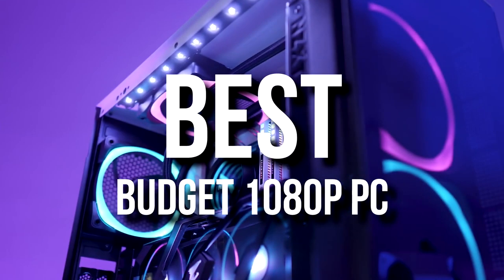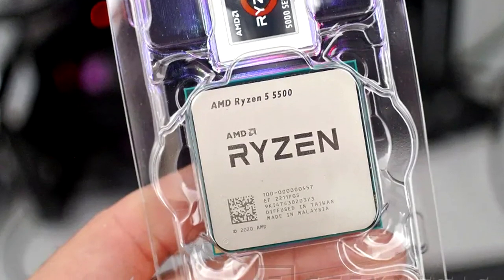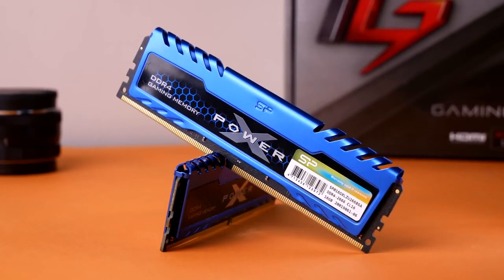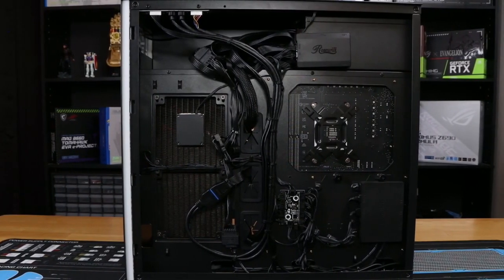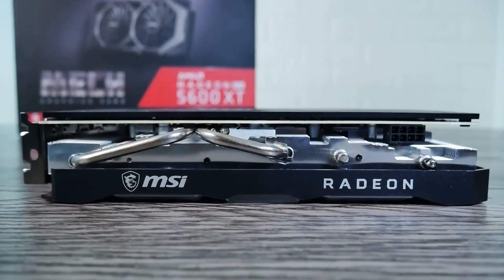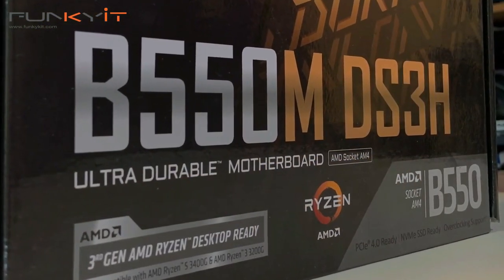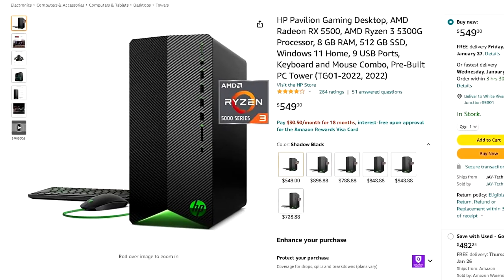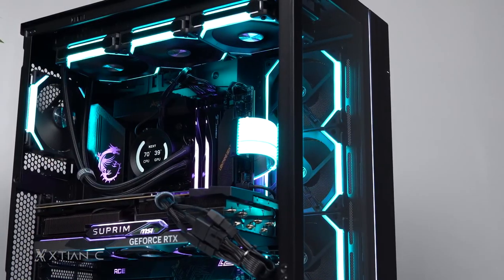The BEST Budget $550 Gaming PC Build in 2023💸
In this video, you will find a review around, in my opinion, the best budget gaming pc build in early 2023 for 1080p at around 500 dollars featuring the RX 5600 XT - I3 10100F Combo 👇
[ January 2023 ]

🔥RECOMMENDED PREBUILT PC AT THE PRICE 👇

👉System Integrator (More Upgradeable)

🖥️ Budget Gaming PC Build of the video👇

🔴 AMD Alternative

🔴 AMD Alternative

🔴 Upgraded Alternative

🔵 NVIDIA Alternative
🔴 Better GPU Alternative
🔴 Used GPU mentioned in this video

🖥️Upgrades Mentioned For Prebuilt PCs👇
240MM Liquid Cooler
360MM Liquid Cooler
500GB SSD I recommend
1TB SSD I recommend on a Budget
1TB SSD I recommend (HIGH END)
16GB RAM I recommend (CL16 2X8 3200MHZ)
32GB RAM I recommend (CL16 4X8 3600MHZ)

best budget 500 gaming pc build 2023